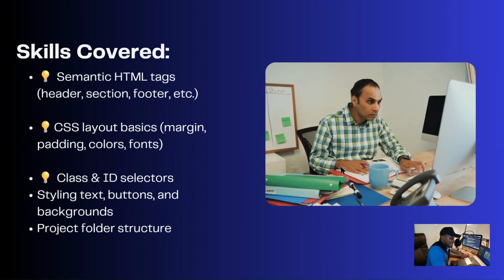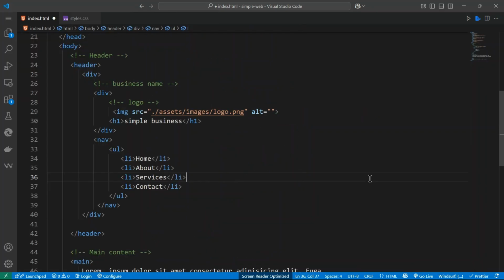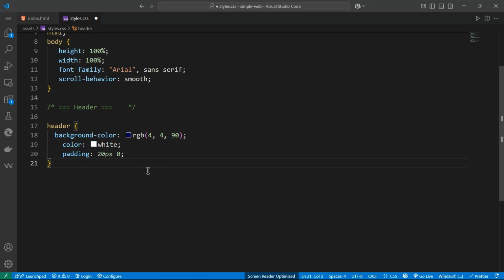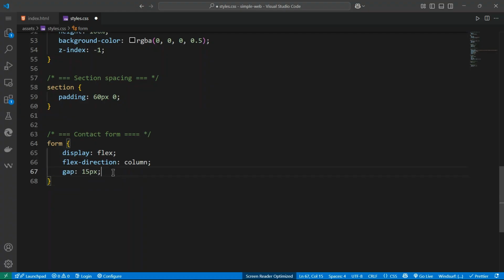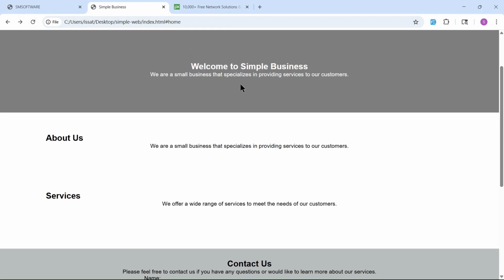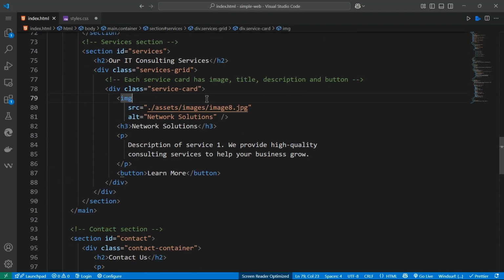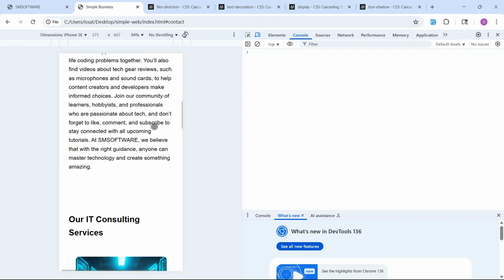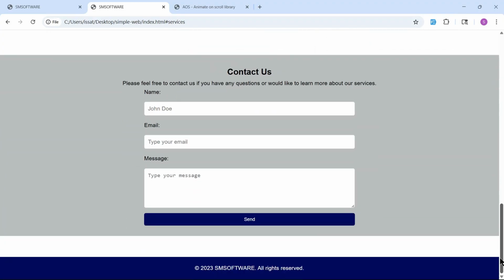Build a Responsive Website with HTML & CSS (2025) – Step-by-Step for Beginners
Welcome to Part 2 of the HTML & CSS Full Course for Beginners – 2025 by SMSOFTWARE!

In this hands-on tutorial, you’ll learn how to build a complete website from scratch using just HTML and CSS. No frameworks, no shortcuts—just real foundational skills every beginner must know.

✅ What You'll Learn:
Structuring a website with semantic HTML tags

Creating sections like header, about, and footer

Styling your site using external CSS

Layout techniques: margins, padding, fonts, and colors

How to organize project folders like a pro

Class and ID selectors in real use

This is your first real-world project — by the end, you’ll have a fully working personal/portfolio website!

💡 Challenge:
Follow along and build the same layout

Customize it with your name, info, or theme

👉 Continue to Part 3 and level up your skills even further!